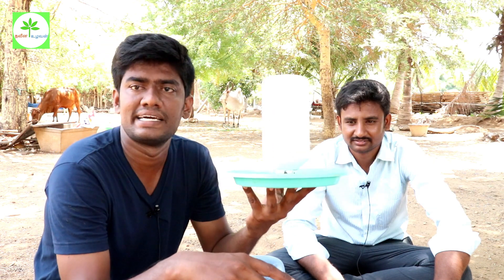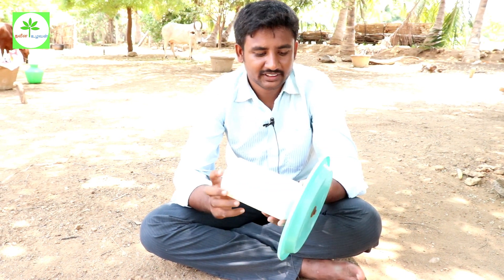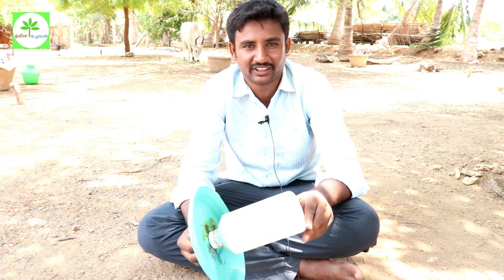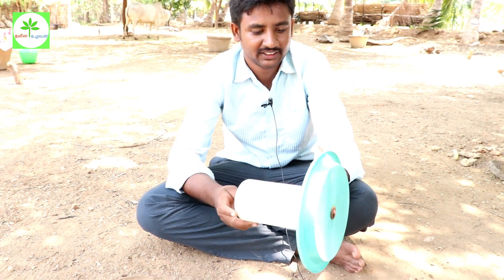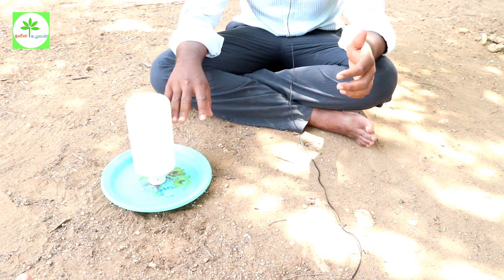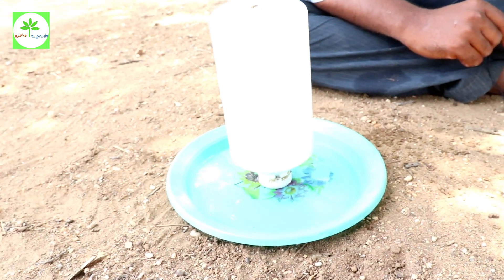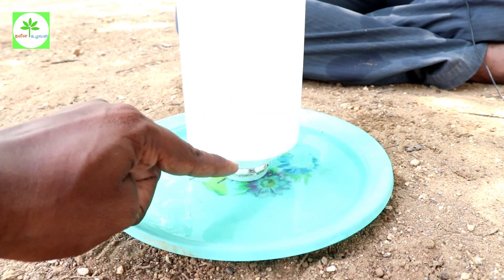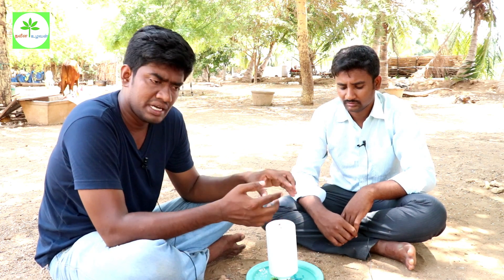"Automatic Drinker" - 25 ரூ செலவில் கோழிகளுக்கு நீங்களே எளிதாக செய்யலாம்